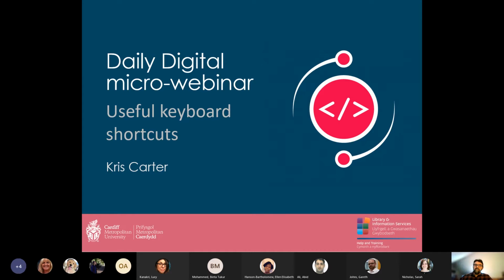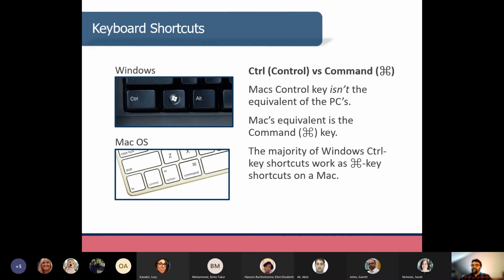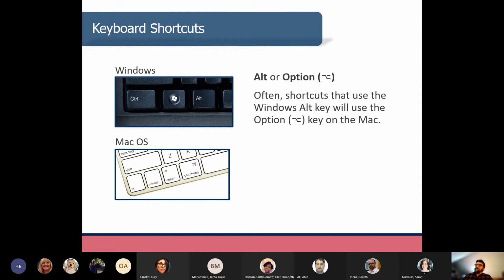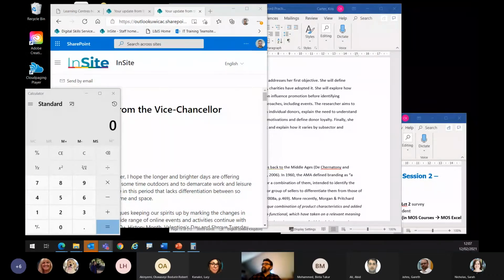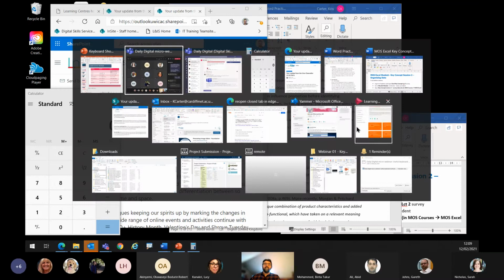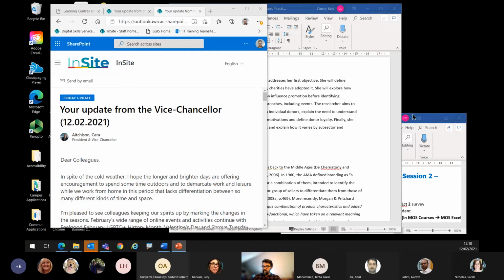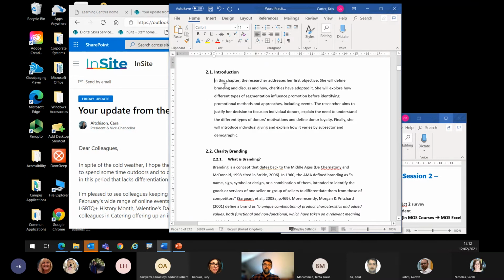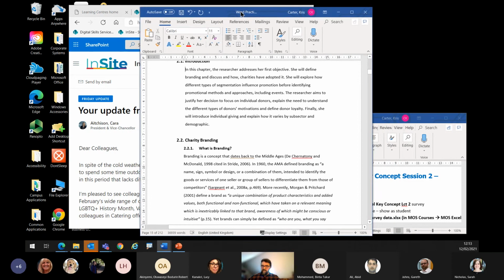Daily Digital micro-webinar: Useful keyboard shortcuts on Windows & Mac OS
A brief look at some useful keyboard shortcuts, and the difference between keyboard shortcuts on PC's versus Macs.